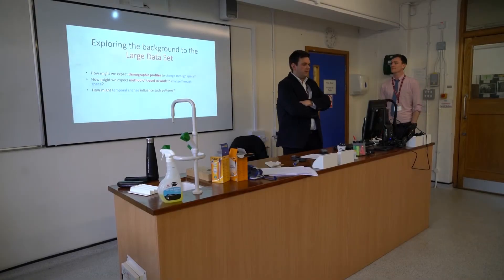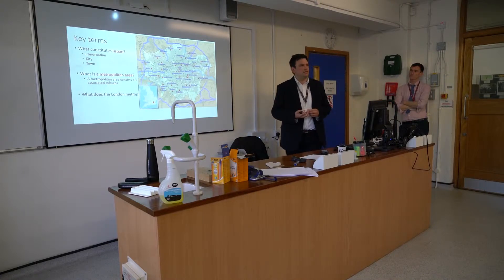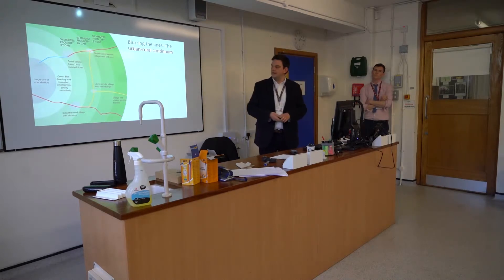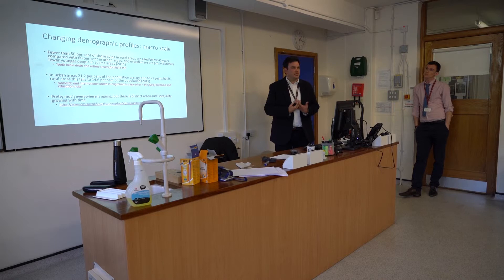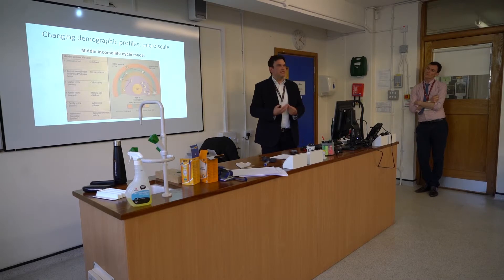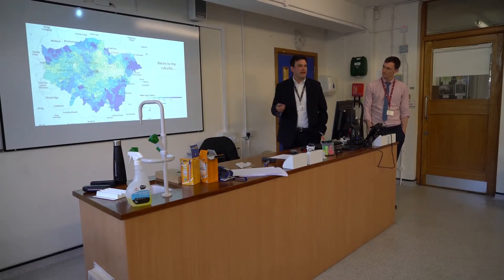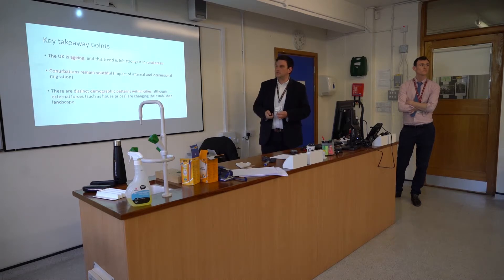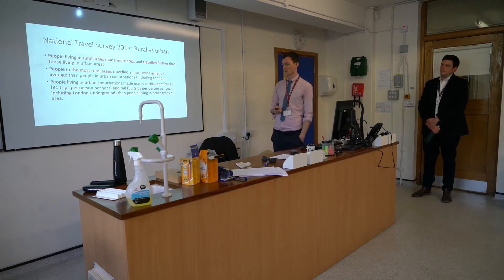OCR Large Data Set (LDS): Lecture on the required geographical knowledge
To answer questions on the Large Data Set in the OCR H240 A Level Mathematics A course, you need some understanding of Human Geography. This lecture addresses the main bit of understanding you need.